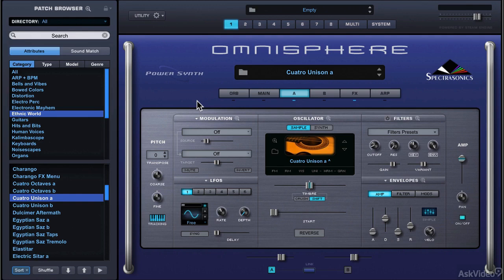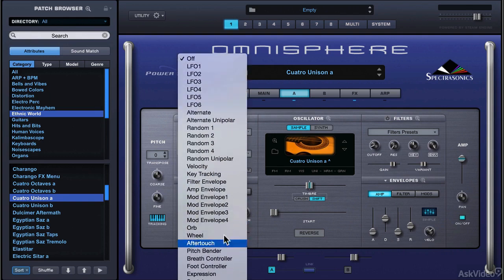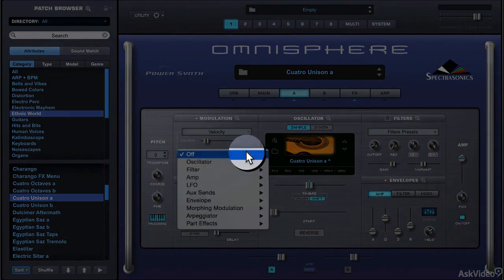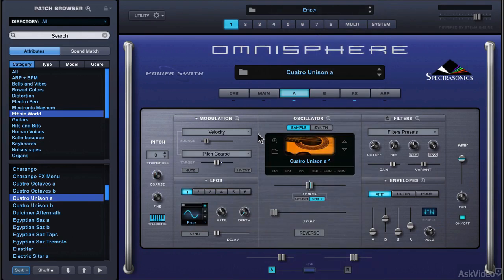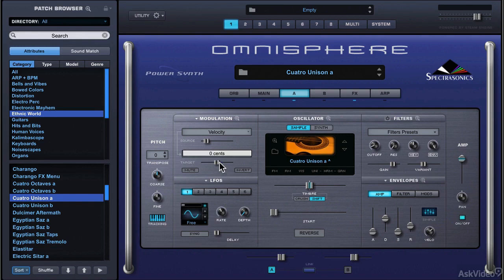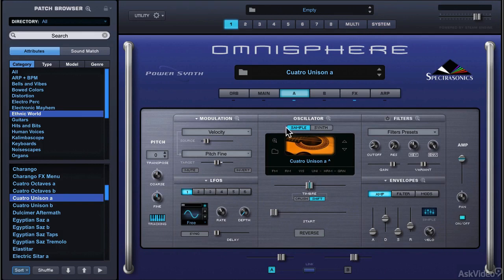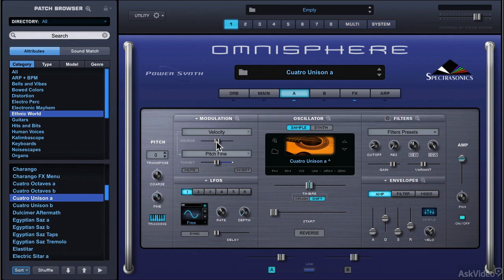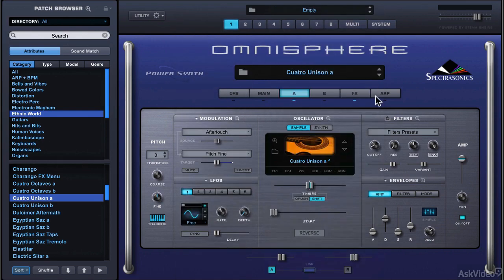Omnisphere 2 17 Modulation Sources